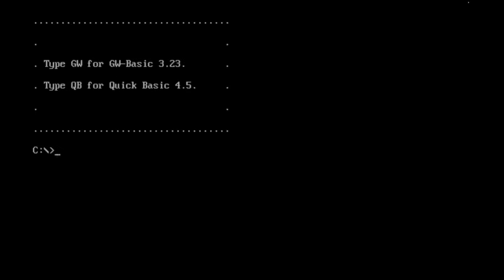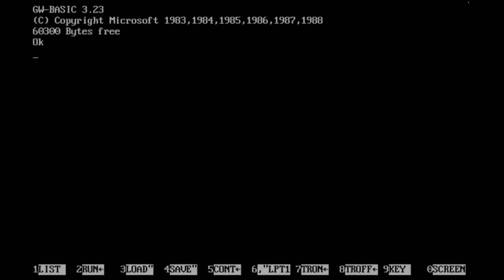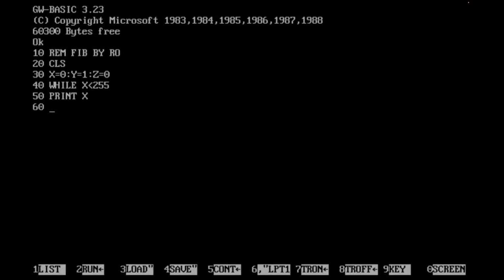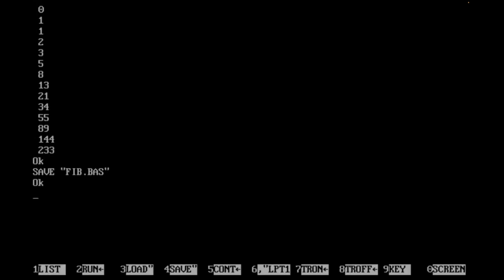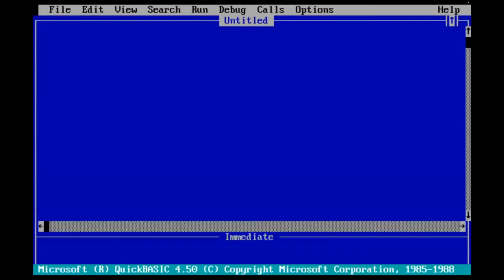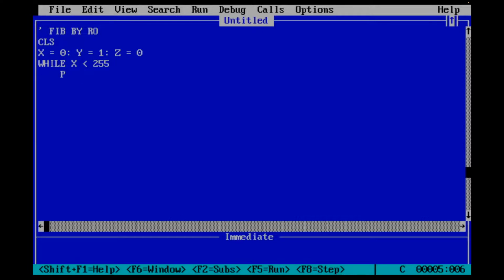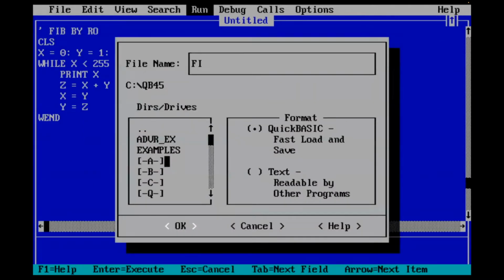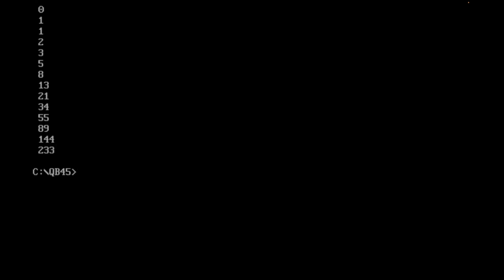Fibonacci Sequence in GW-Basic and Quick Basic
Fibonacci Sequence in GW-Basic 3.23 and Quick Basic 4.5